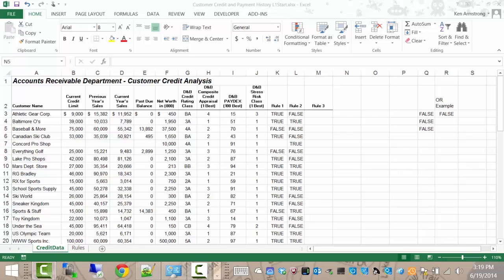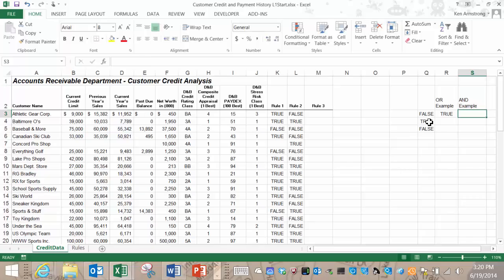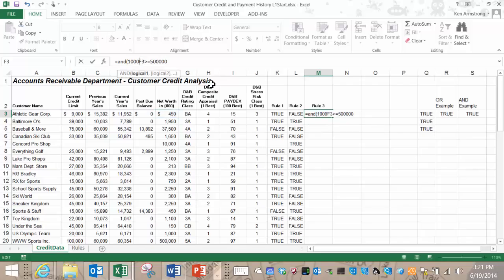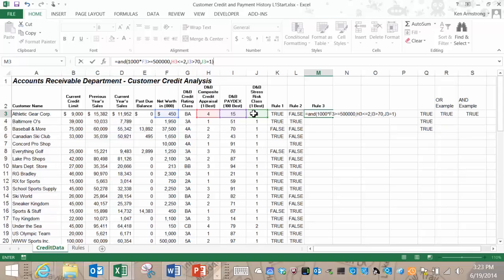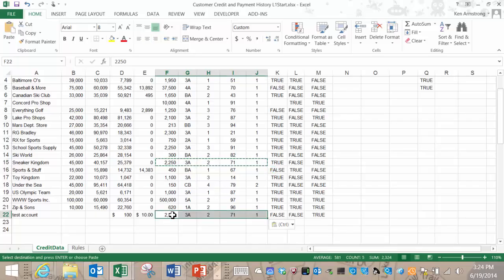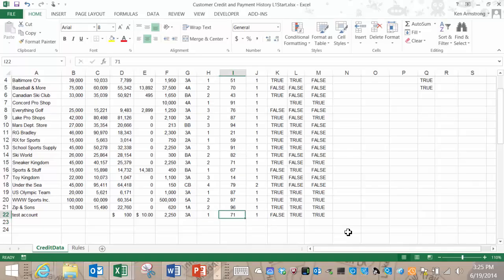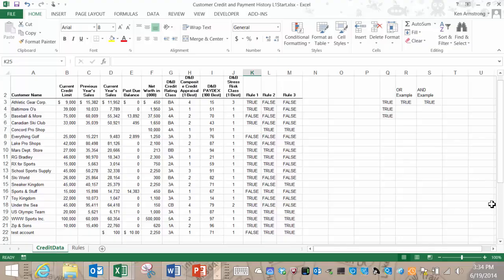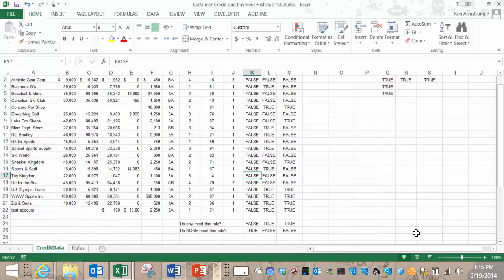Spreadsheets For Business: Lesson4 Level1 Pt2